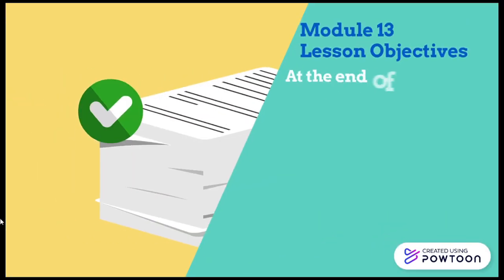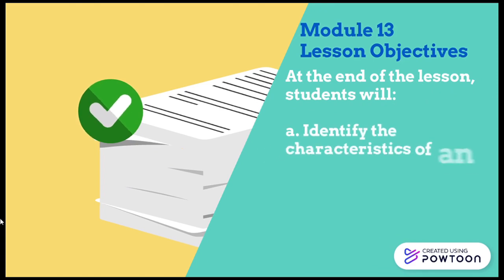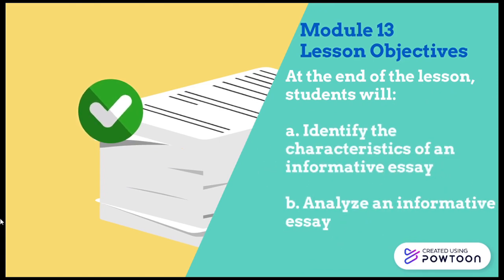GEN 001 Module 13 and Module 14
Purposive Communication
Module 13 Understanding an Informative Essay
Module 14 Using Research to Write an Informative Essay